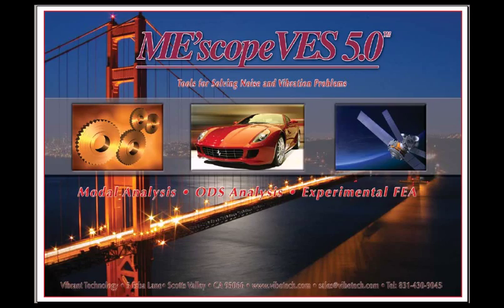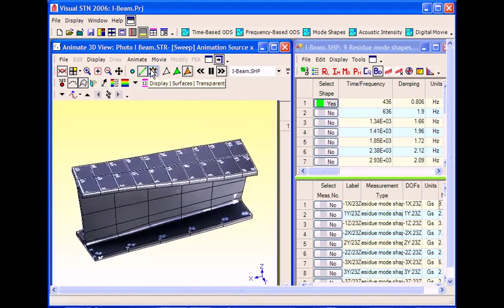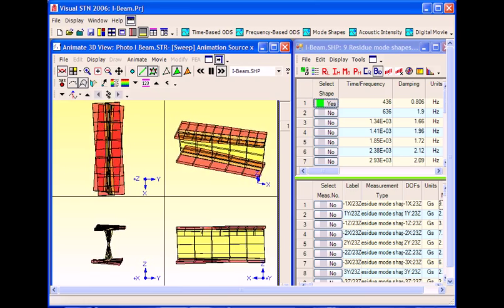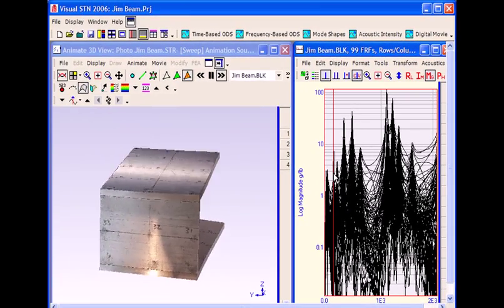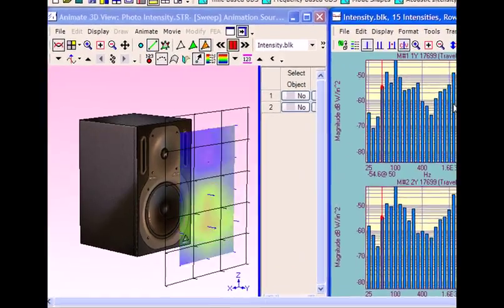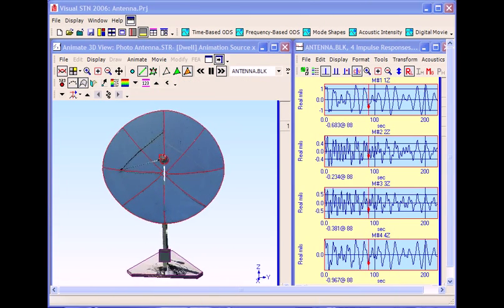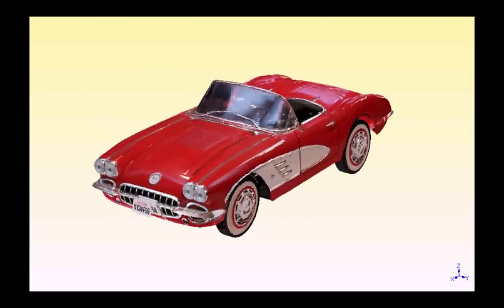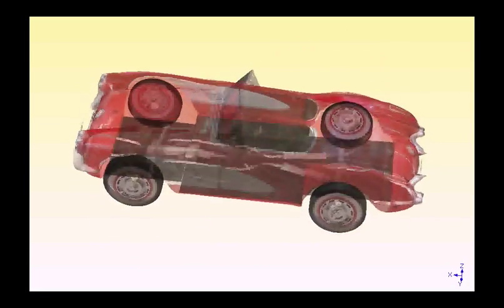Introduction to ME'scopeVES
Introduction to Vibrant Technology, Inc.'s ME'scopeVES Visual Engineering Series software package, which includes Operating Deflection Shapes (ODS) analysis, Modal analysis, Operational Modal Analysis, Structural Dynamics Modification, FEA Model Updating and more.